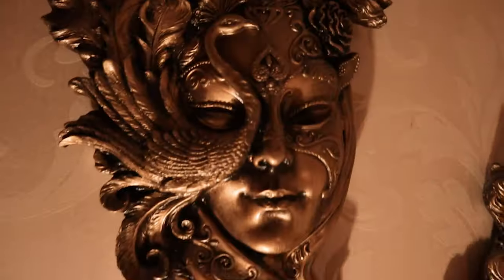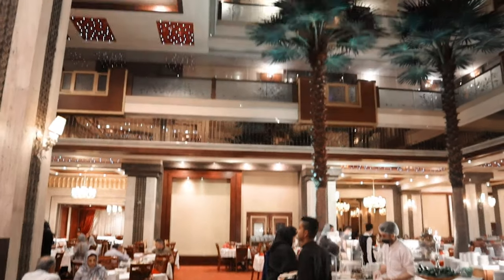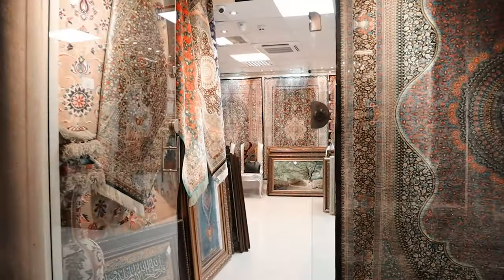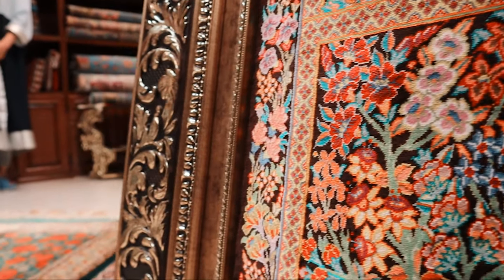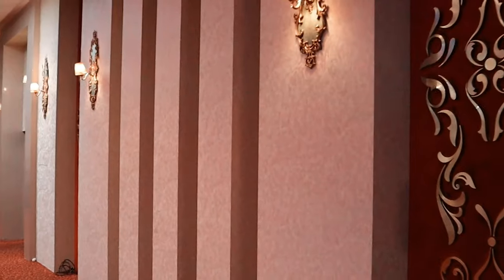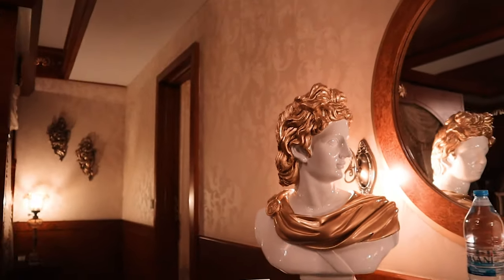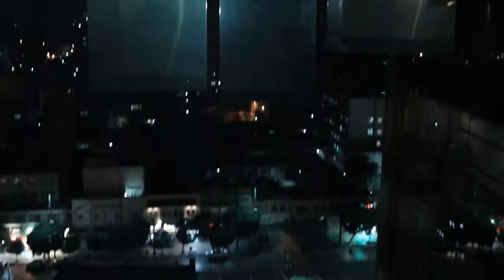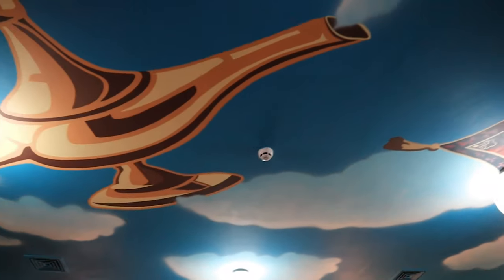Why 5 STAR Hotel?? DARVISHI ROYAL HOTEL || MASHAD IRAN ||ENGLISH & URDU || درويشی ہوٹل مشہد ايران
Hi all viewers.. I was in Iran during the pandemic (Strict Lockdown). So I am Sharing this amazing indoor 5-star hotel called DARVISHI ROYAL HOTEL experience with you all.Darvishi Royal Hotel is one of the biggest and best hotel in Mashad Iran. I really appreciate the Hotel Managment who supported me to make this amazing video for you.
On the go with Jaffri.